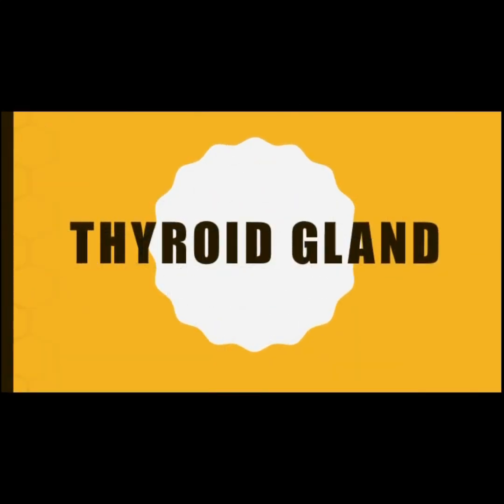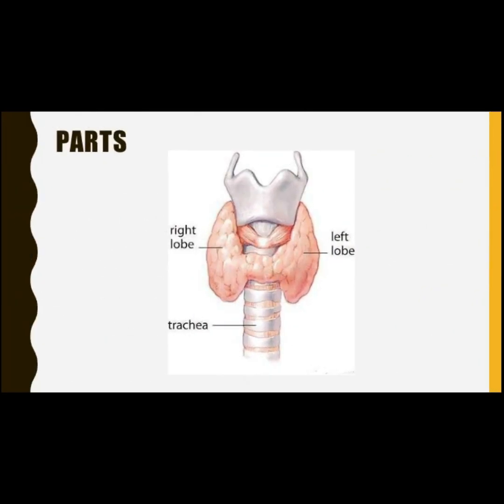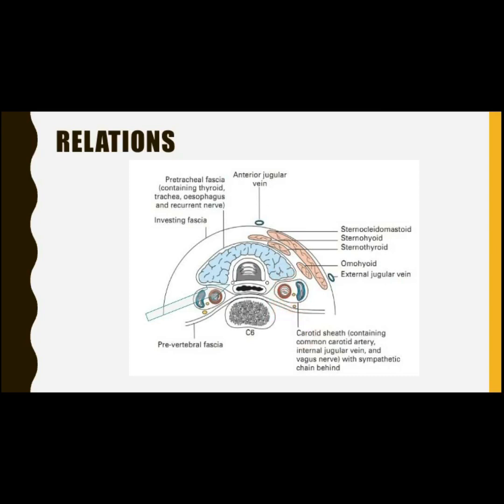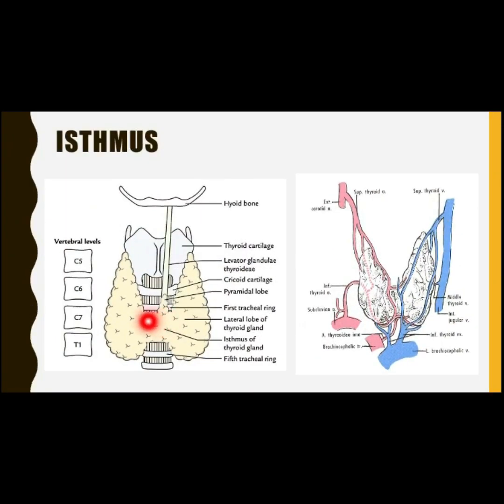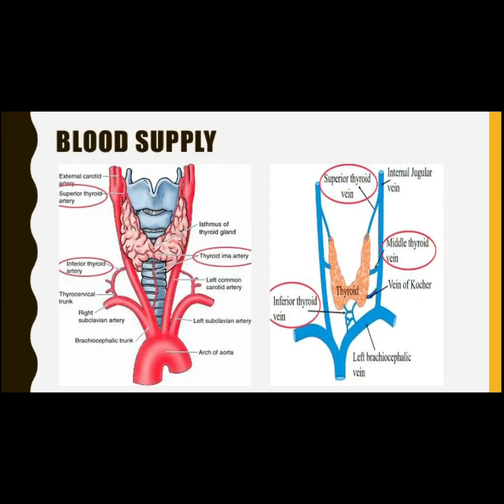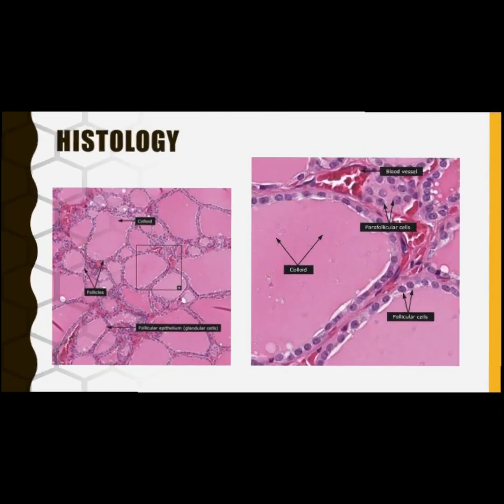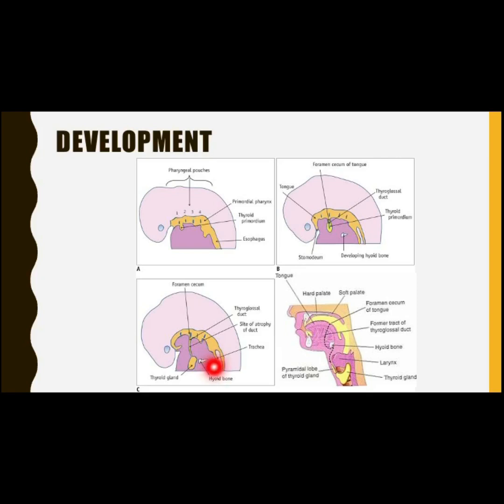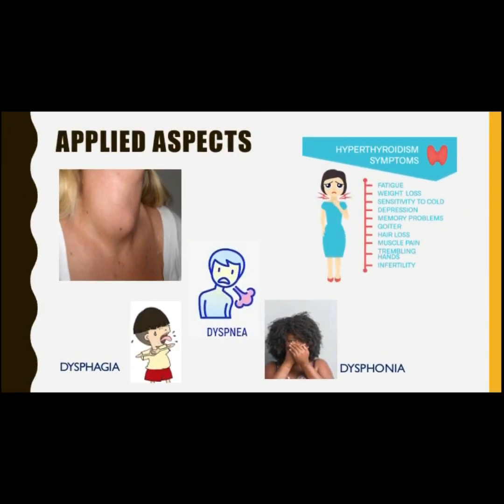Anatomy of Thyroid gland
This video includes all the important aspects of this topic. We hope you find this useful!